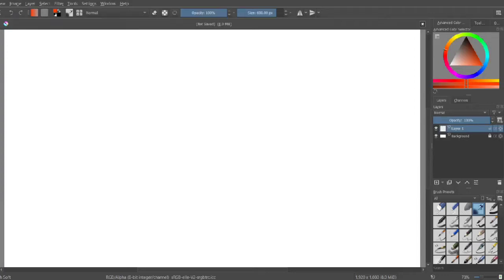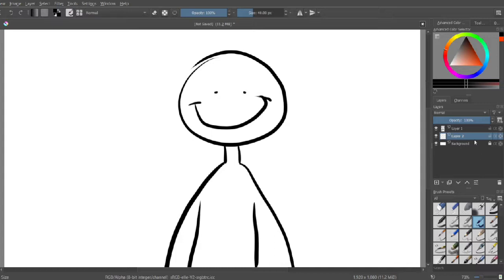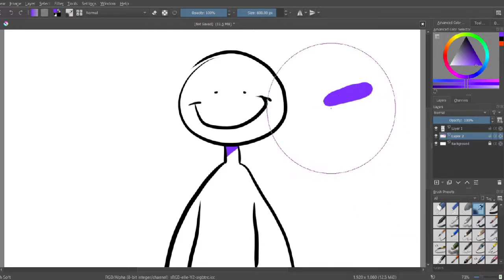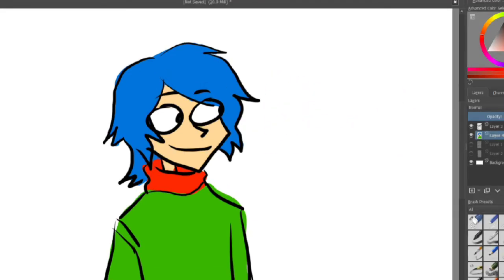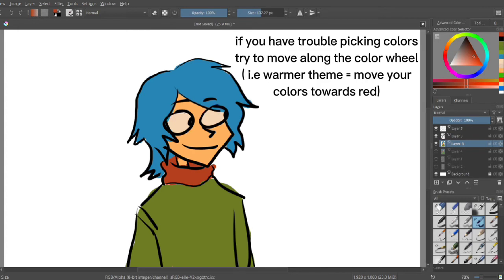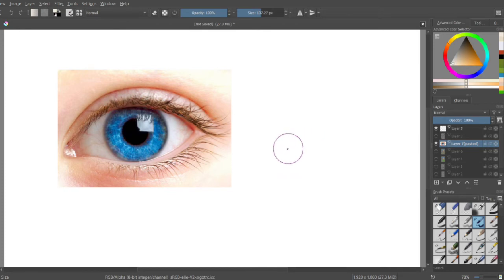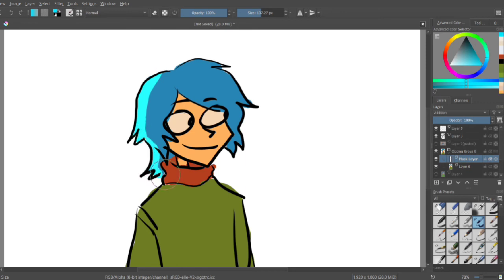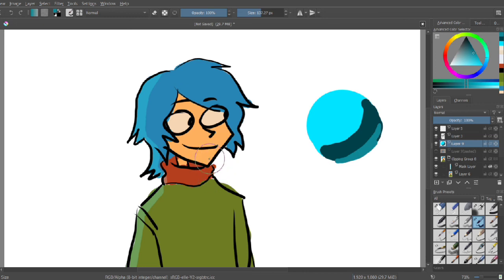basic art tips.. (?)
art tips that will be detrimental to your artistic progress